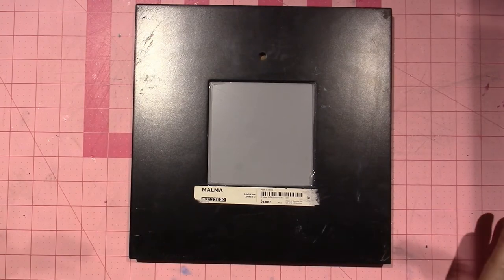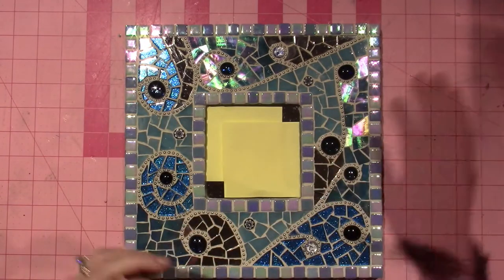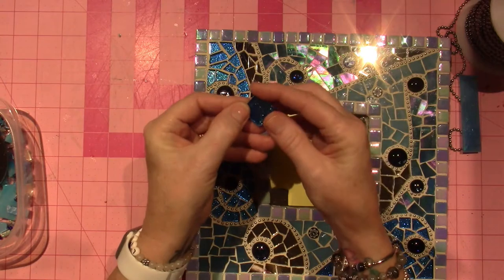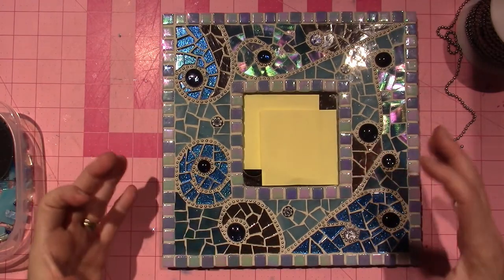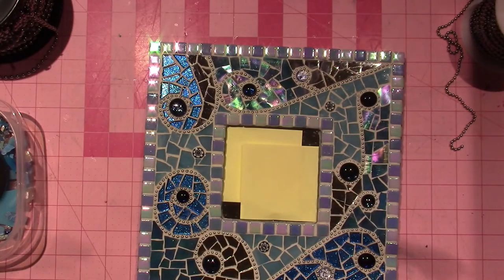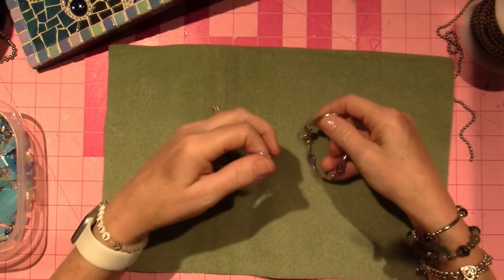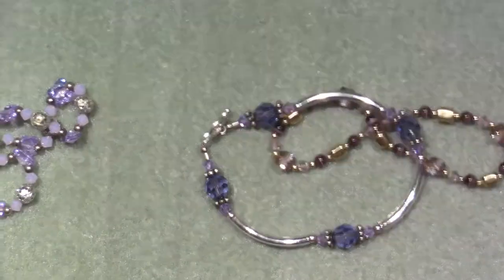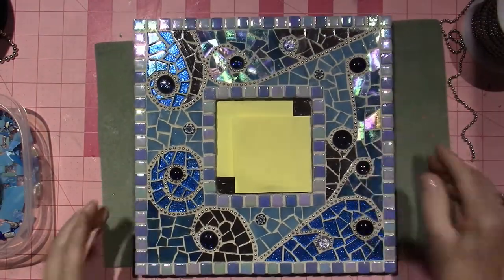Blue Mosaic Mirror Share and chat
I just wanted to make a quick share video. I have a few more ideas I wat to try too. After this weekend I will be back in the craft room TFW, Sara